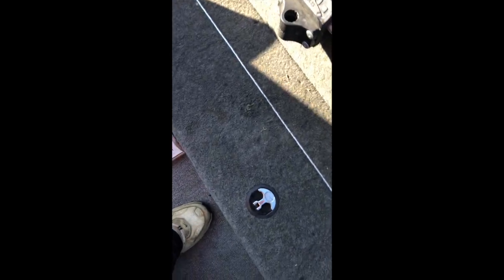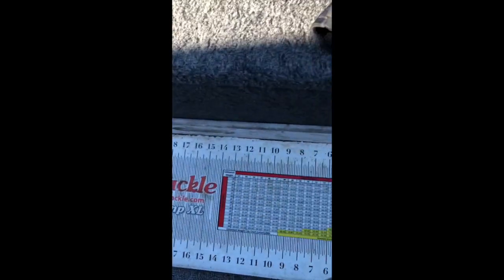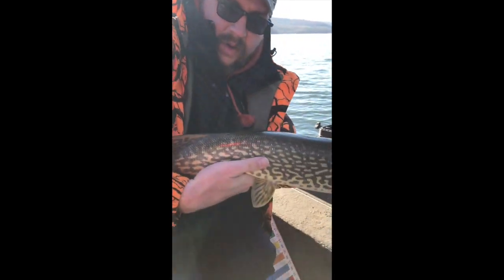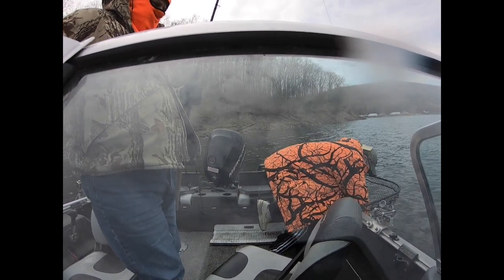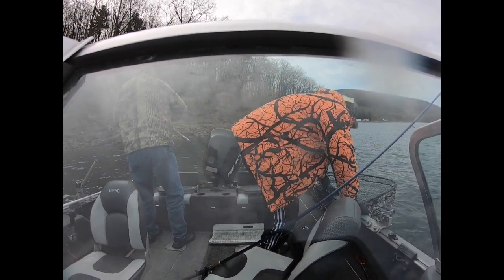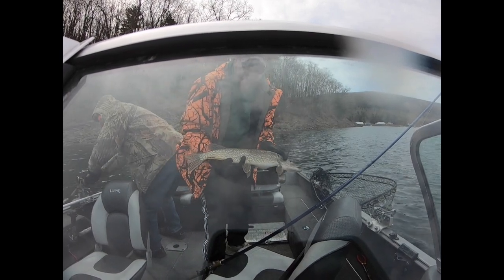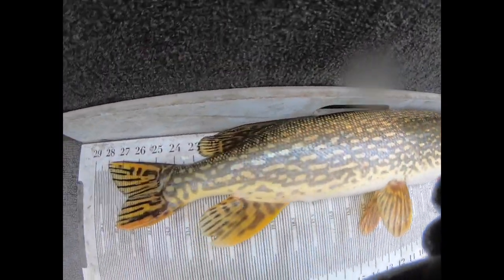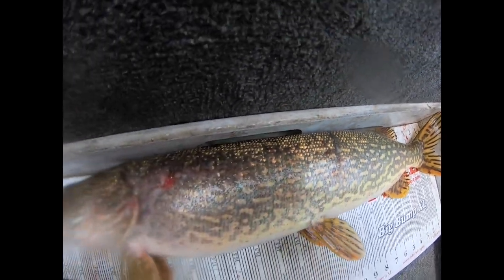Pike Spawn Fishing Survey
Live action video and analysis of a scouting trip to an inland Western Pennsylvania waterway in which northern pike were being targeted during the spawn/post spawn.